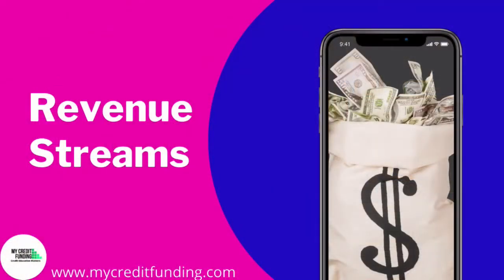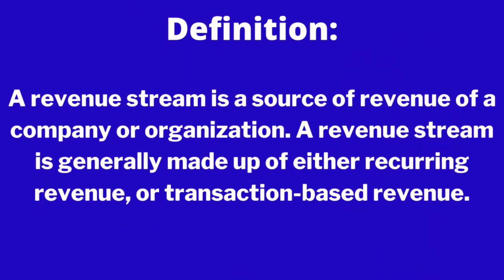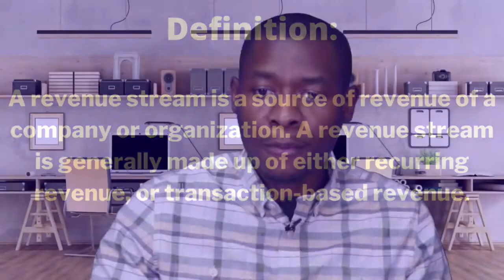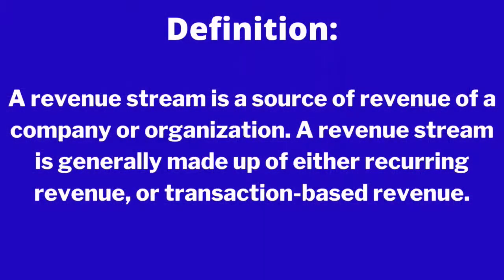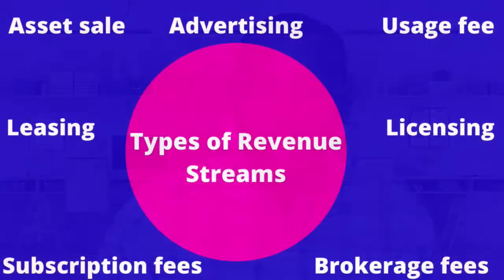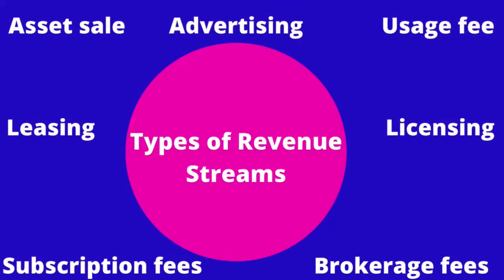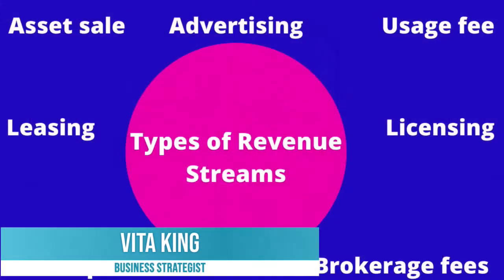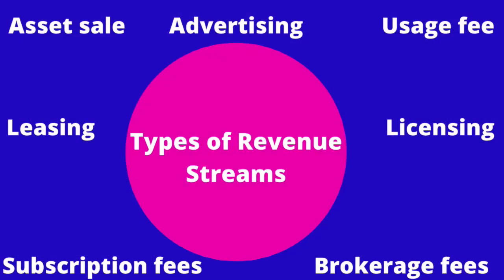How many revenue streams should your business have.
A revenue stream is a source of revenue of a company or organization. In business, a revenue stream is generally made up of either recurring revenue, transaction-based revenue.